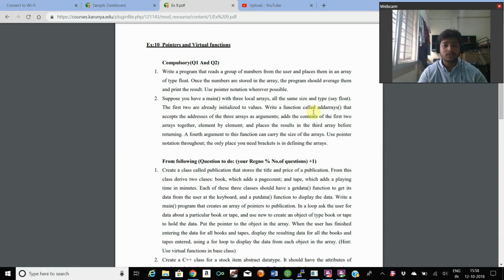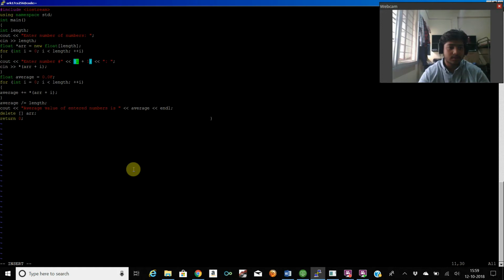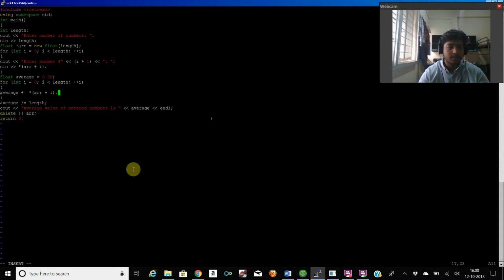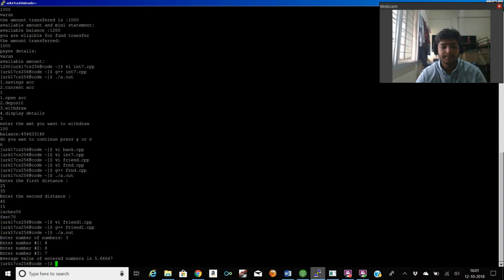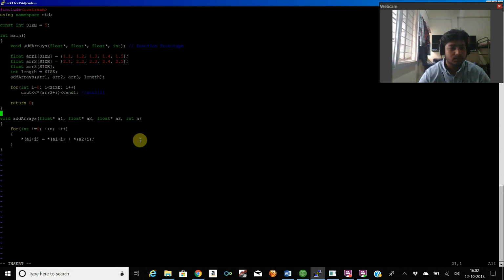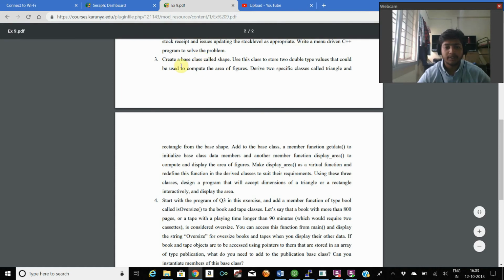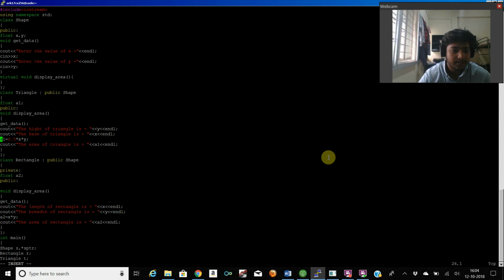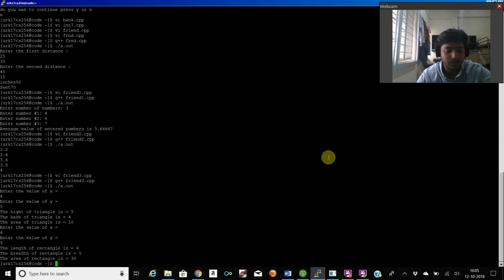c++ 9 exercise varun